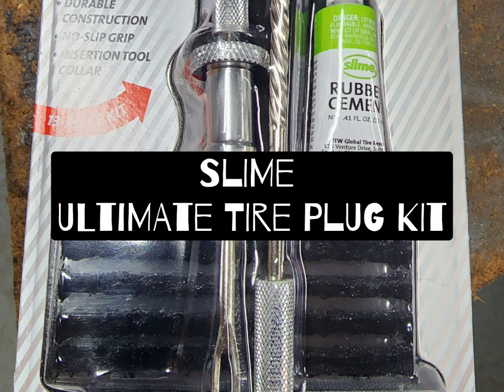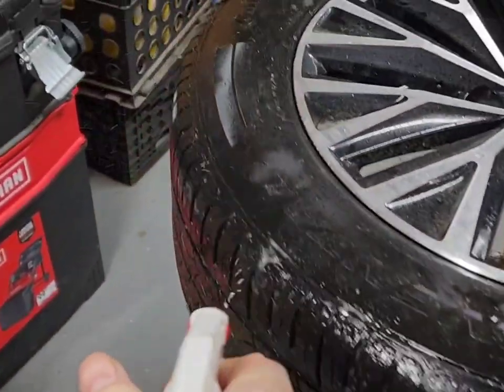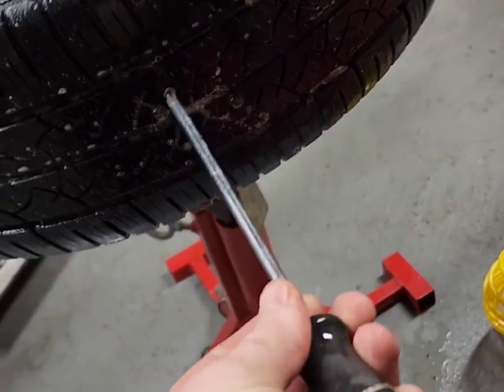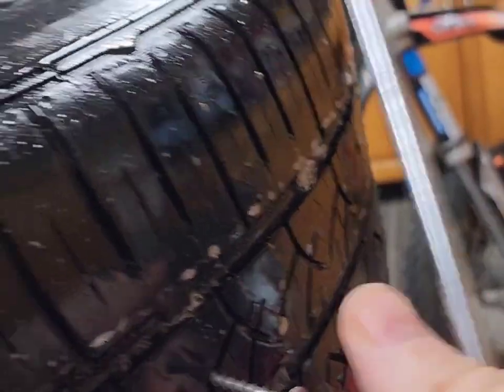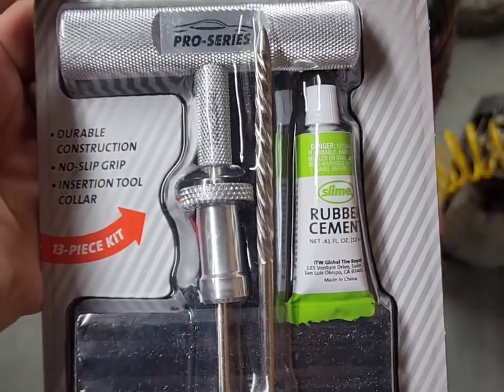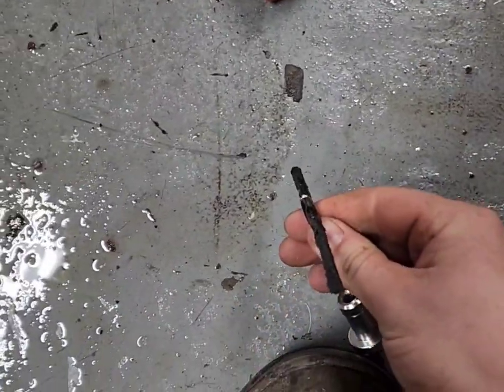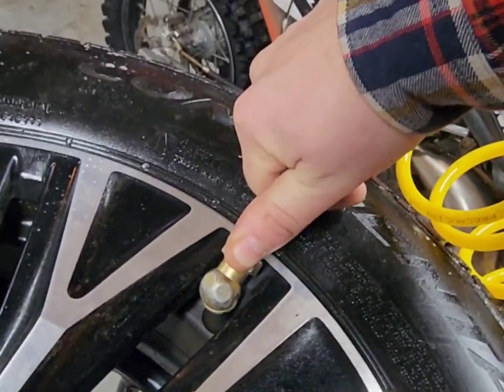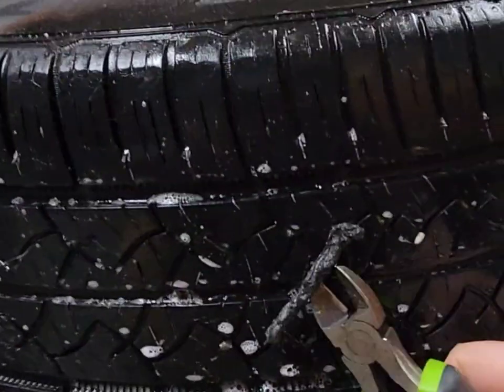Slime Ultimate tire plug kit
Repair your tire with SLIME ULTIMATE TIRE PLUG KIT. Save money by doing it yourself!